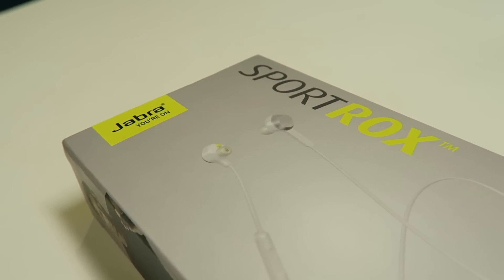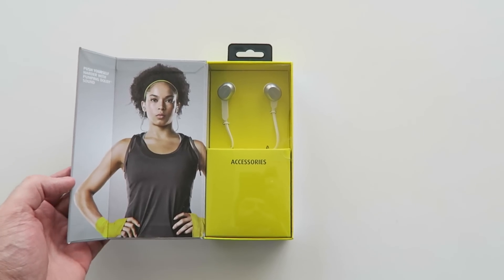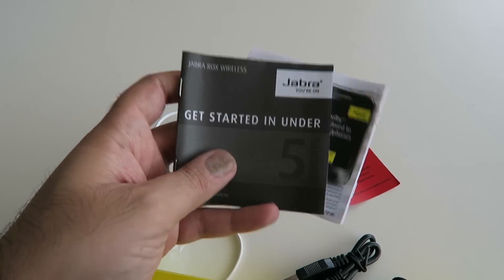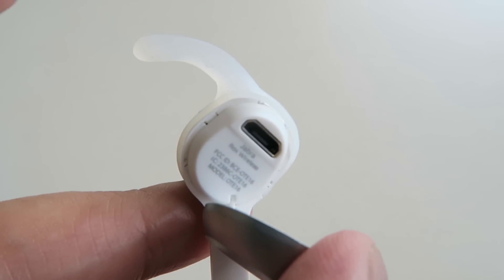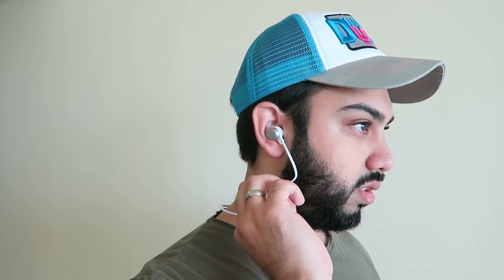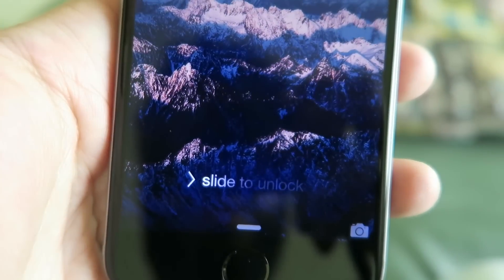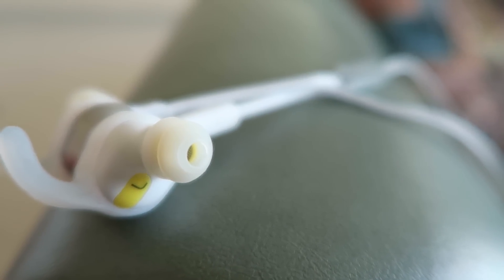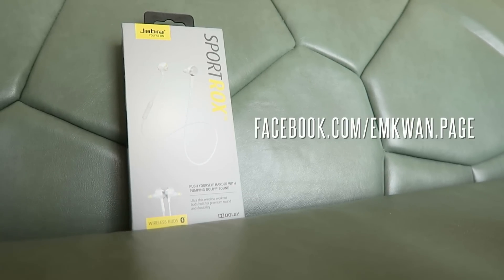JABRA Sport Rox Wireless Headphones REVIEW + GIVEAWAY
Jabra's Sport Rox offer the best in sound quality and durability for sports. In this review EMKWAN takes a close look at some of the features.

Shot on an a Canon Powershot G7X